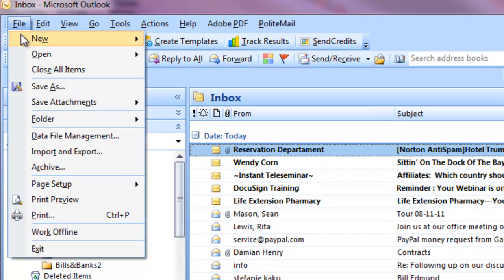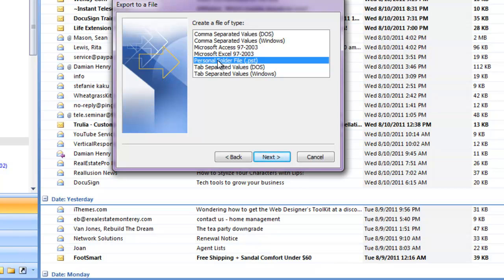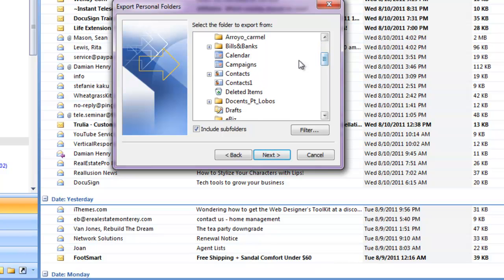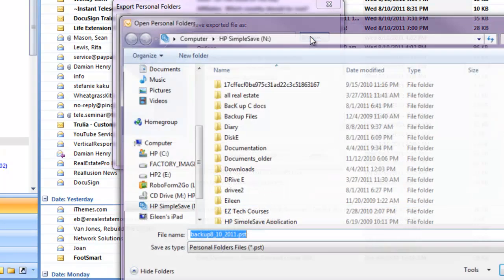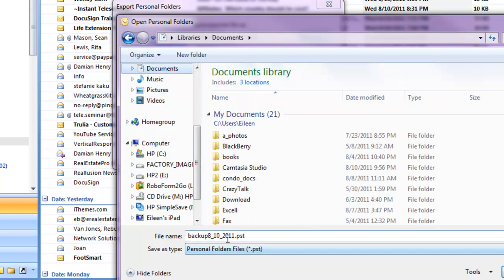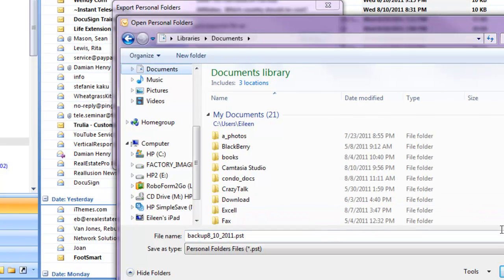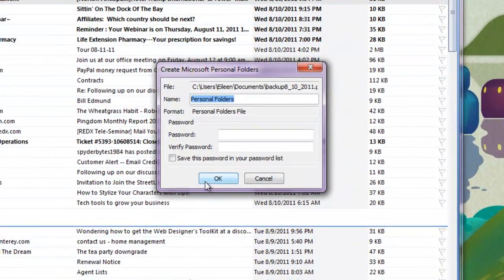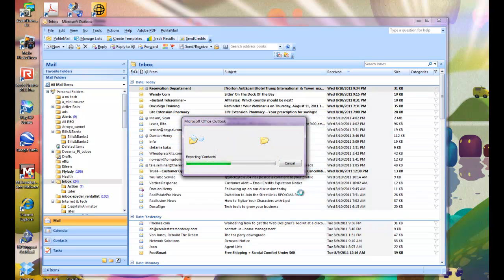Microsoft Outlook Back up Email and Contacts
Easy step by step instructions on how to back up your Microsoft Outlook Email and Contacts. The file you back up is the pst file. Shows how to include all mailbox folders and subfolders.